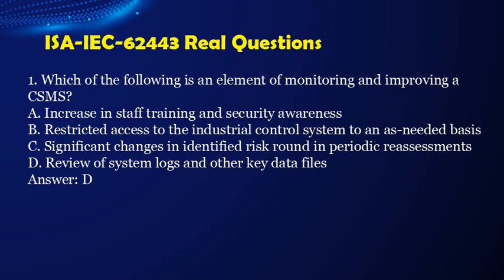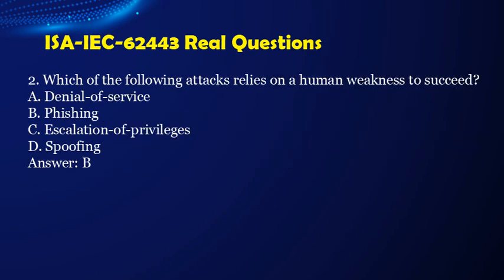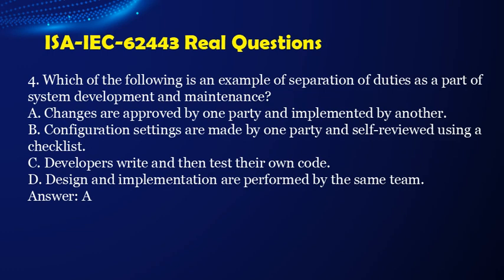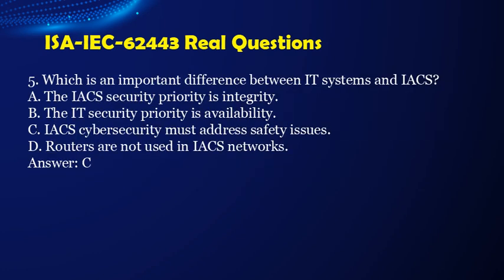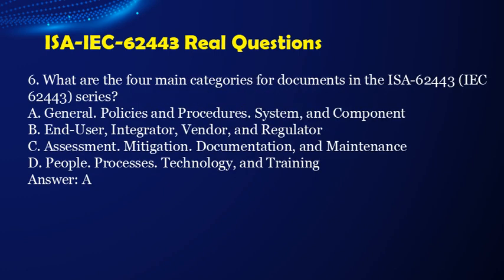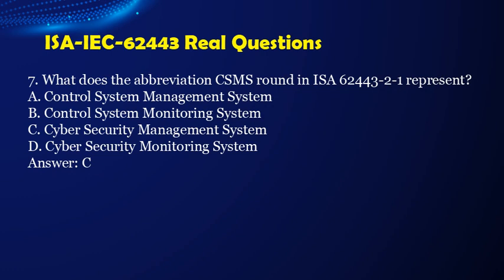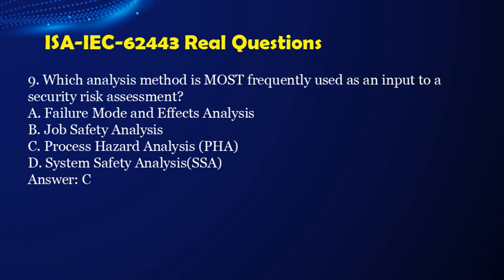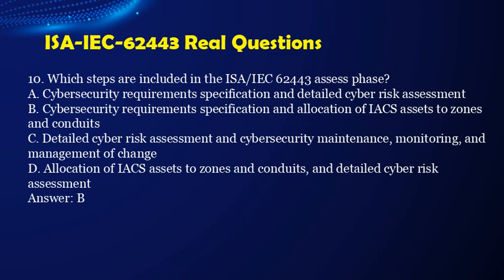ISA/IEC 62443 Cybersecurity Fundamentals Specialist Exam Questions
The ISA/IEC 62443 Cybersecurity Fundamentals Specialist exam is designed to test a candidate's knowledge of industrial cybersecurity best practices. You can check the ISA/IEC 62443 Cybersecurity Fundamentals Specialist Exam Questions on PassQuestion youtube for online practice. These ISA-IEC-62443 sample questions provide a glimpse into the types of questions that candidates can expect to encounter on the exam. With the help of resources such as PassQuestion, individuals can feel confident in their ability to pass the ISA/IEC 62443 Cybersecurity Fundamentals Specialist exam and further their careers in industrial cybersecurity.